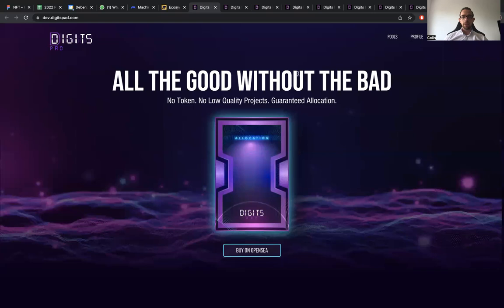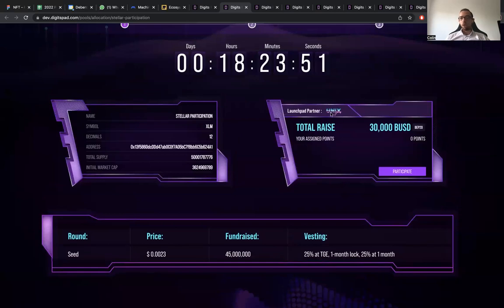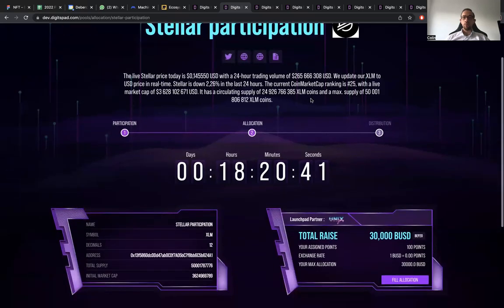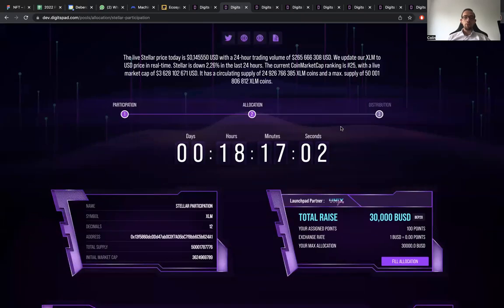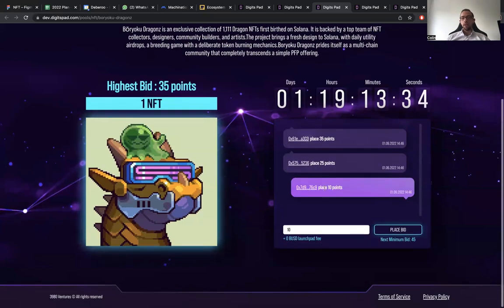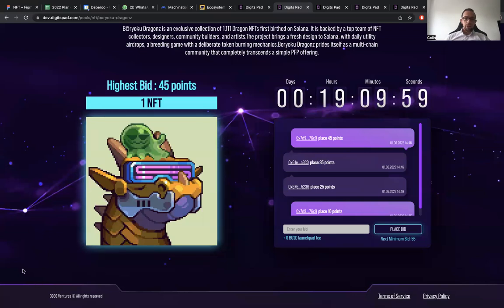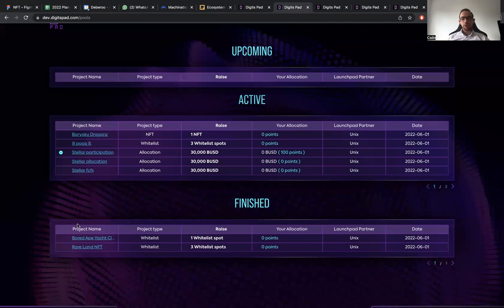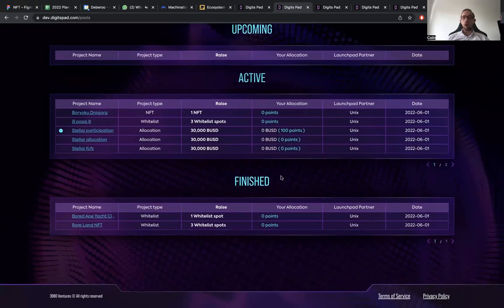DIGITS PAD - LIVE LAUNCHPAD WALKTHROUGH [DIGITSCLUB AMA]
Looking forward to the upcoming launch of the Digits Pad ecosystem Launchpad? In this video, you can join the DigitsClub as we discuss the features of our Launchpad.

BENEFITS

NO TOKEN

There is no risk of token devaluation like 99.9% of the launchpads. DigitsPad is only accessible with a DigitsPad Allocation NFT.

NO LOW QUALITY PROJECTS
Projects are researched by the Digits Team and require approval from the Digits Chosen DAO in order to launch.

GUARANTEED ALLOCATION
DigitsPad offers you guaranteed allocation through its point system. Averaging $500-$5000* per raise.

DigitsPad is an exclusive decentralized reward-based launchpad that supports the Digits Ecosystem. DigitsPad will provide allocation for seed, strategic, private and public sales in projects, whitelist spots, NFT's and more.

How does the Guaranteed Allocation/Reward Model work?
Users can participate in DigitsPad pools by staking a DigitsPad Allocation NFT or a Digits Agent Character NFT.

- The DigitsPad NFT rewards one point per day while it's staked.

- The Digits Character NFT rewards one point per day while it's staked, excluding the rarity multiplier.

Based on the rarity of the Digits Character that is staked, a multiplier can be activated to accumulate more points per day.

The following formula will be applied:
Total Raise Amount/Total Points committed = Allocation per Point

There will be maximum and minimum allocation in terms of points so everybody will be able to get allocation. ~10 rounds will be done to test this system.

Example:
Project is looking to raise $100,00.00.
User A assigns 100 of his points to this project.
User B assigns 25 of his points to this project.

User C assigns 500 of his points to this project. About 100 other DigitsPad participants assign a total of 100.000 points to this project.

For this project:
User A gets $100 in allocation
User B gets no allocation and points are refunded (minimum is $100)

0:00 Intro
0:50 Launchpad Walkthrough
10:00 Pools
13:00 NFT Auctions
24:50 Q&A